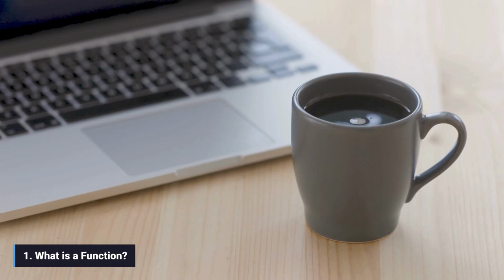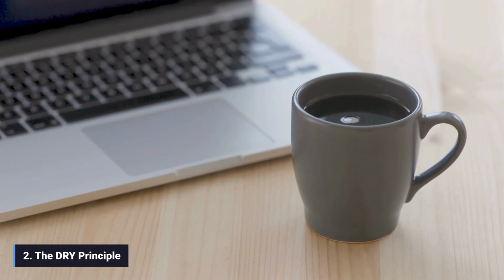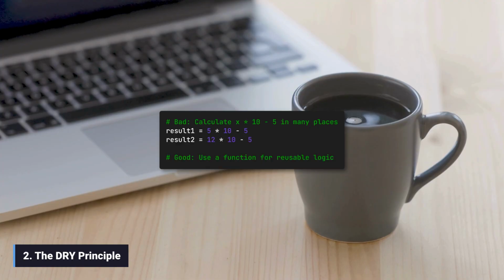[Python for Beginners]: 12.01. Functions: Introduction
Chapters:
00:00:21 1. What is a Function?
00:00:36 2. The DRY Principle
00:01:01 3. Benefits of Functions
00:01:21 Summary